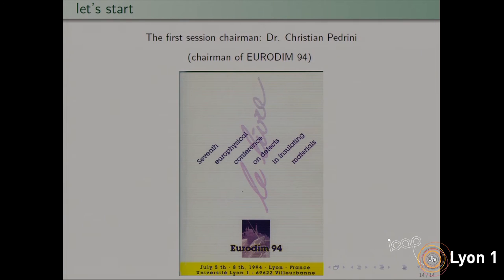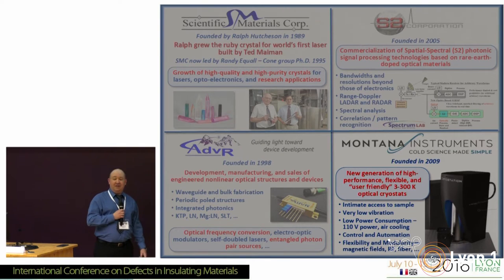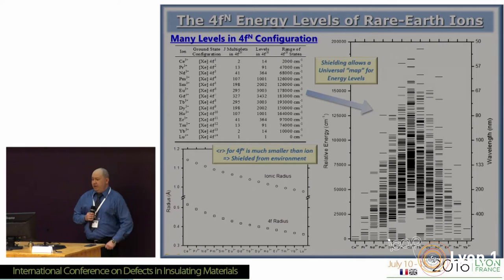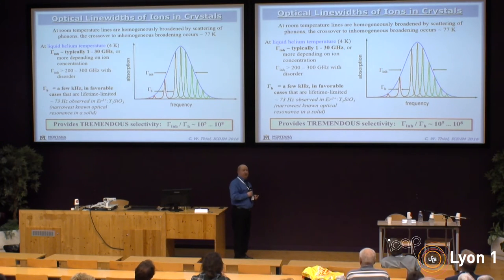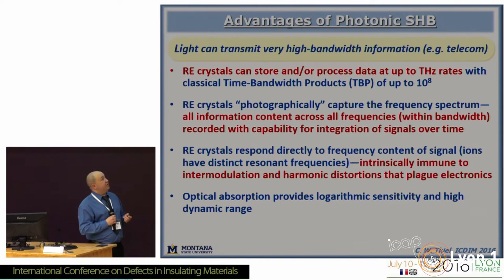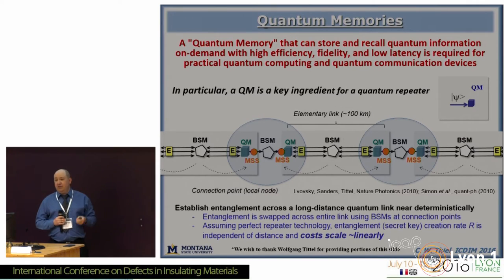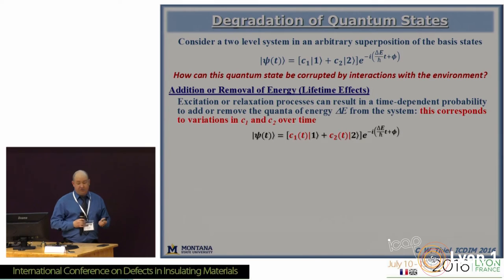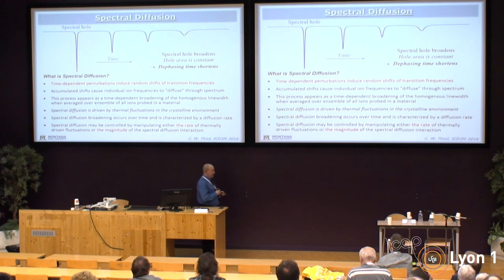ICDIM2016 : C. Thiel Design and characterization of materials for rare earth quantum memories